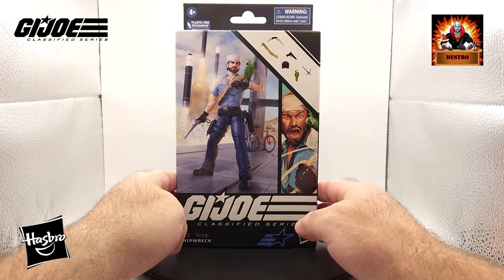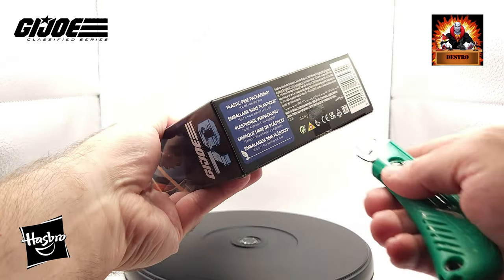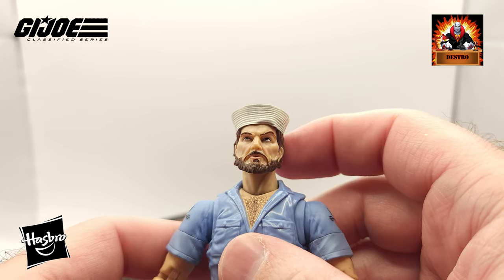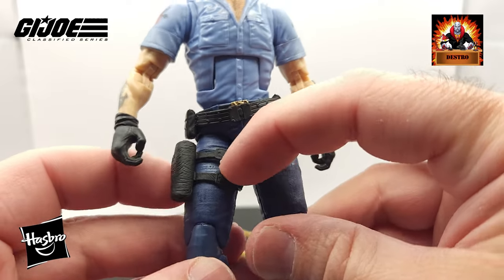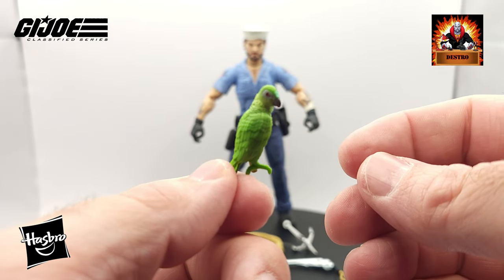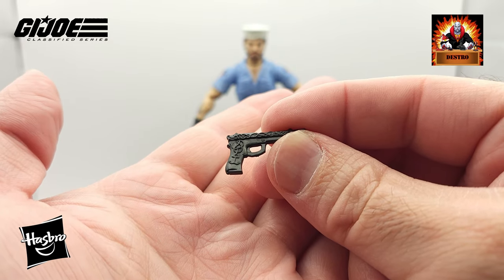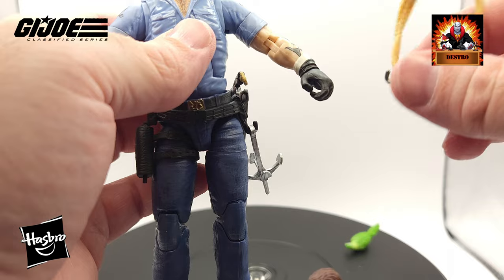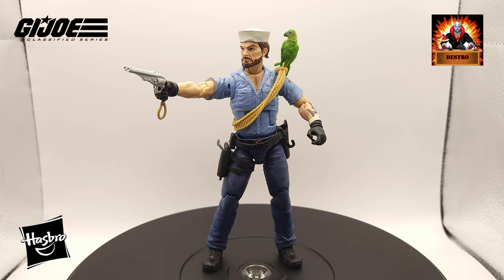Was Shipwreck worth the wait?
Shipwreck is a beloved character from the G.I. Joe animated series. He is known for his unique personality and distinctive appearance. Shipwreck, whose real name is Hector X. Delgado, is a sailor in the United States Navy and serves as the G.I. Joe team's resident sailor and naval operations expert.

Shipwreck is portrayed as a rough-around-the-edges individual with a witty sense of humor. He often speaks with a distinctive maritime slang, adding a touch of charm and authenticity to his character. Shipwreck is a resilient and resourceful member of the team, always ready to tackle any challenge that comes his way. Despite his laid-back demeanor, he is a skilled fighter and displays great courage in the face of danger.

Shipwreck's appearance is just as unique as his personality. He sports a scruffy beard, a sailor's cap, and a tattoo of an anchor on his right arm. He is often seen wearing a white naval hat, a blue sailor's uniform, and combat boots. His rugged appearance and distinct voice make him instantly recognizable to fans of the G.I. Joe franchise.

New G.I. Joe Classified Figure of Shipwreck:
The new G.I. Joe Classified figure of Shipwreck brings this iconic character to life in stunning detail. The figure captures all the nuances of Shipwreck's appearance, showcasing his rugged charm and sailor persona. With a highly articulated design, collectors and fans can pose the figure in various action-packed poses, recreating memorable moments from the animated series or creating new adventures.

The G.I. Joe Classified Shipwreck figure comes with a plethora of accessories to enhance playability and display options. It includes various interchangeable hands, allowing collectors to customize Shipwreck's gestures and weapon grips. Additionally, the figure comes with his signature harpoon gun, a removable sailor's cap, and other gear that reflects his naval background.

The attention to detail in the figure's sculpting and paintwork is exceptional. Shipwreck's facial expression perfectly captures his mischievous and confident demeanor, and the tattoo of an anchor on his arm is faithfully recreated. The figure's costume is intricately tailored, featuring realistic textures and accurate color schemes, giving it a premium and collectible feel.

Whether you're a long-time fan of Shipwreck or new to the G.I. Joe franchise, the G.I. Joe Classified Shipwreck figure offers an exciting opportunity to own a highly detailed and articulated representation of this beloved character. It's a must-have addition for collectors and enthusiasts alike, allowing them to showcase their love for the G.I. Joe universe and embark on imaginative adventures with Shipwreck at the helm.